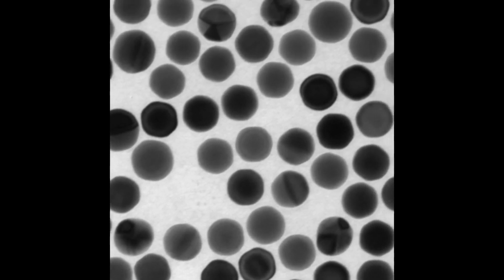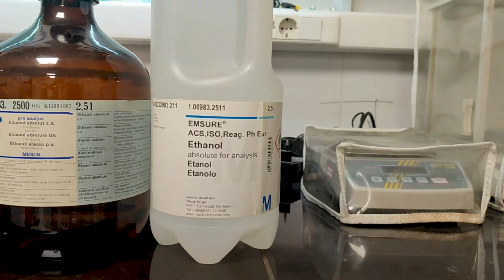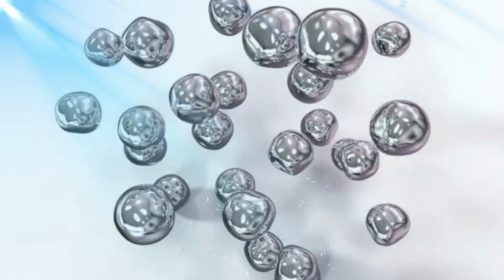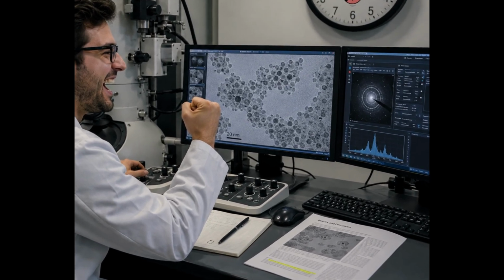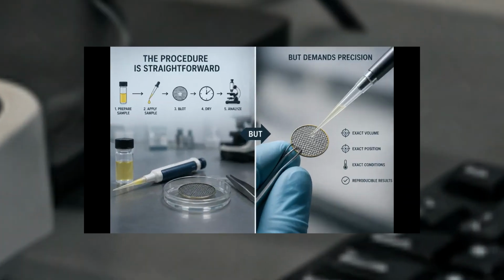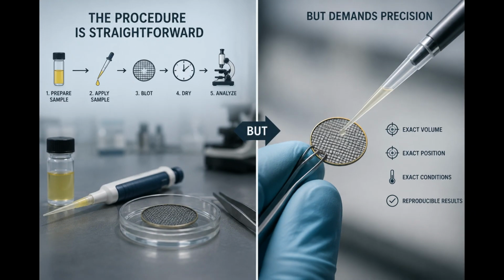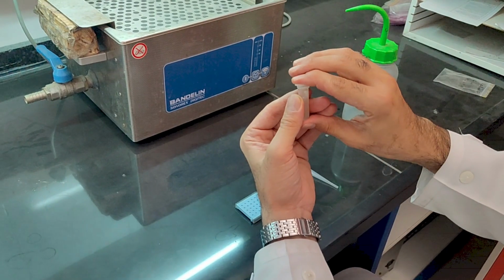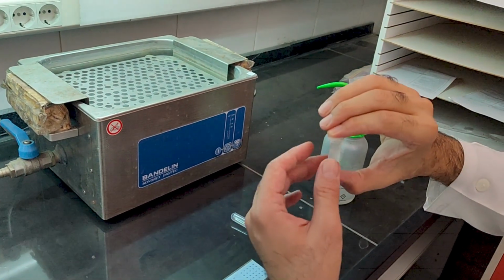TEM Sample Preparation for Powdered Materials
Here is the YouTube description in English, with the hashtag section expanded:

Title: TEM Sample Preparation: Powder (Mastering Dispersion & Clarity)

Description:

Mastering the precise preparation of powdered materials is the key to capturing high-quality, interpretable micrographs in Transmission Electron Microscopy (TEM). In this video, we dive into the essential laboratory techniques for transforming powder into a stable suspension, ensuring you can avoid particle agglomeration and achieve clear, isolated nanoparticle imaging.

What you will learn in this video:

    Selecting the right dispersant: Understanding the crucial distinction between a solvent and a dispersant to preserve your sample's original morphology.

    Optimizing concentration: Finding the "sweet spot" to avoid severe agglomeration under the beam while ensuring you don't waste valuable microscope time.

    The physics of sonication: Best practices for using an ultrasonic bath, including how power and duration impact your final results and sample stability.

    Deposition and drying protocols: Professional techniques for loading grids and air-drying samples in a clean environment to prevent vacuum contamination.

Whether you are a student or a researcher, mastering these bench-top preparation steps will drastically improve your TEM results.

Have you encountered specific challenges while preparing your TEM samples? Do you have a go-to protocol for difficult powders? Share your experiences and questions in the comments below—I’d love to hear how you tackle these technical hurdles!